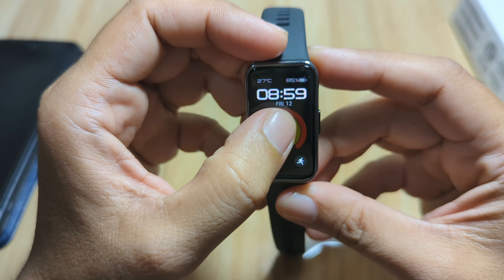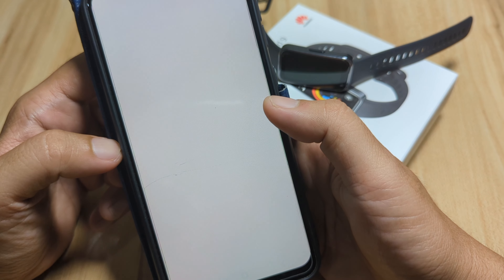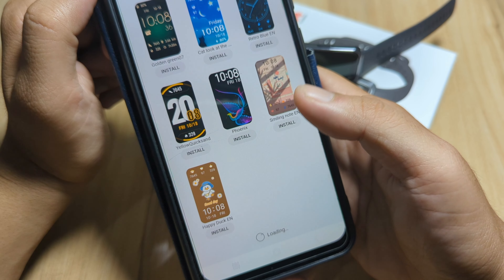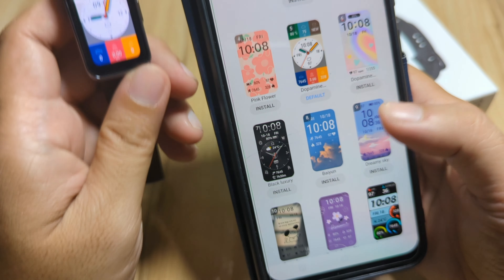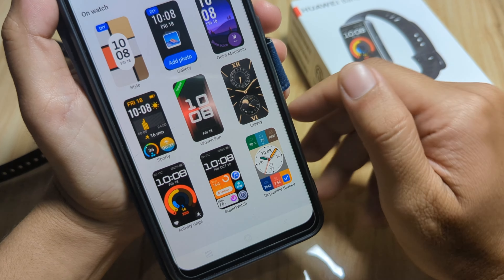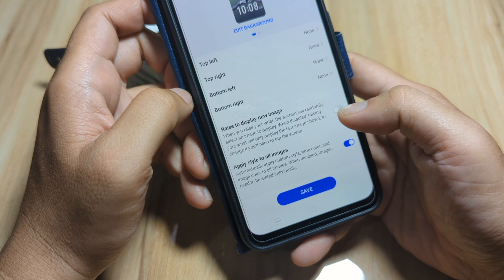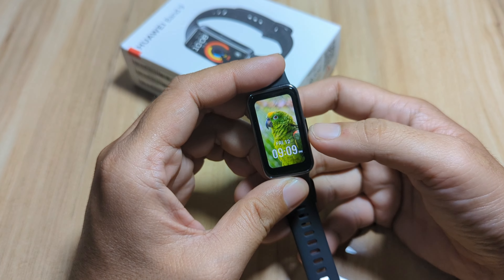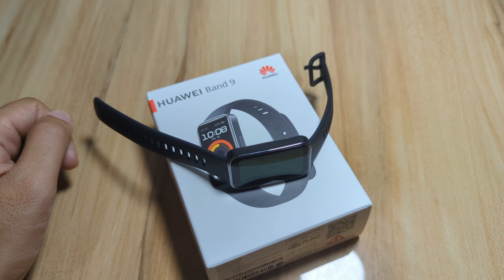Huawei Band 9 - Downloading Watch Faces, Custom Wallpaper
For personalization option, the HUAWEI Band 9 has an option to download additional watch faces for the fitness tracker. There is also an option for custom wallpaper, a gallery type custom wallpaper that you can change anytime. The fitness tracker also support Always on Display.